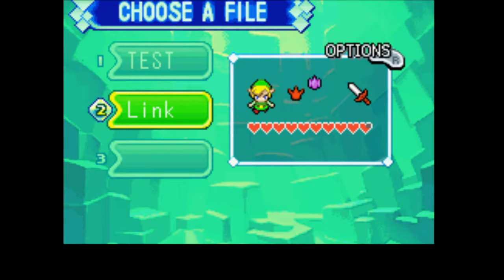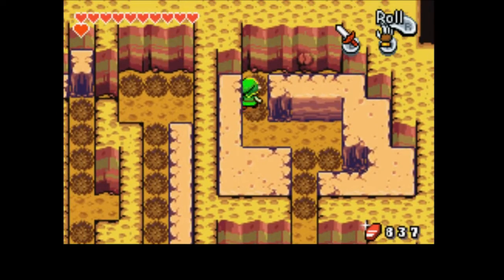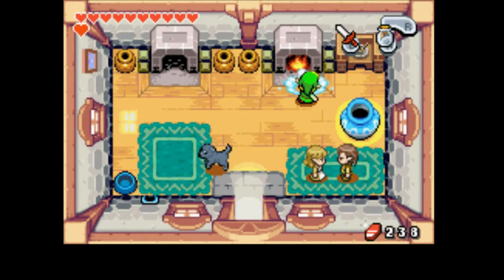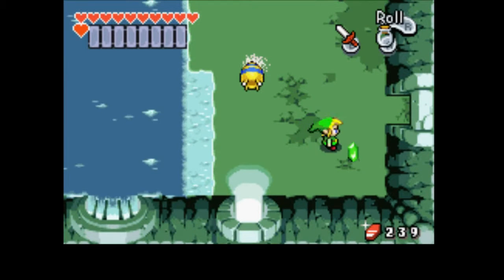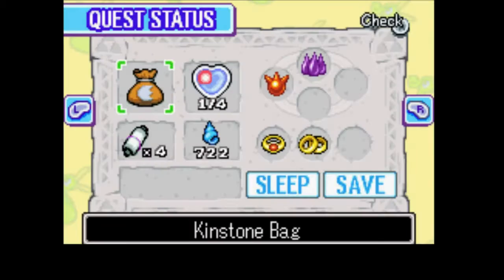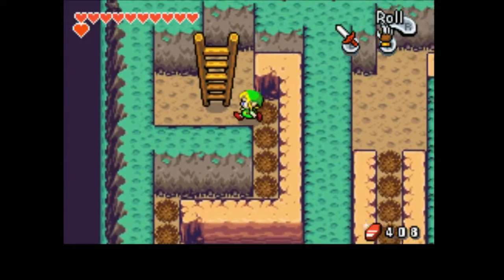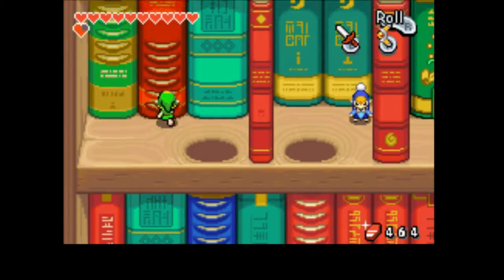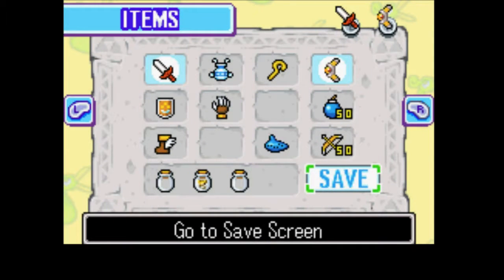Let's Play The Legend of Zelda: The Minish Cap- Ep 10- Conan The Librarian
So apparently those little Minish guys were living in the Hyrule Library for a while-- yeah, they renamed it the "House of Books" a couple of hundred years ago, I have no idea why. So apparently, to continue his quest, the kid had to chase down overdue library books. Remind me why we think these things are epic again?